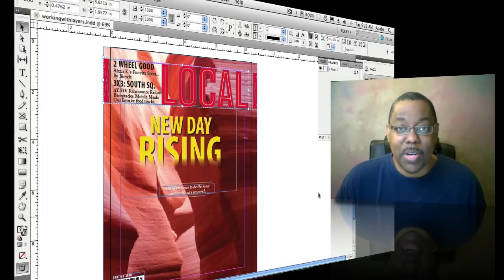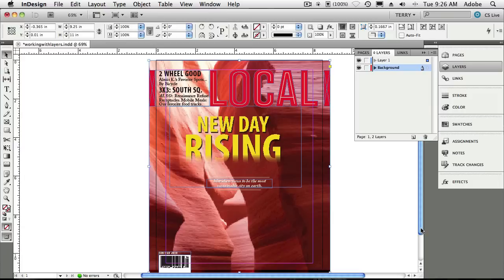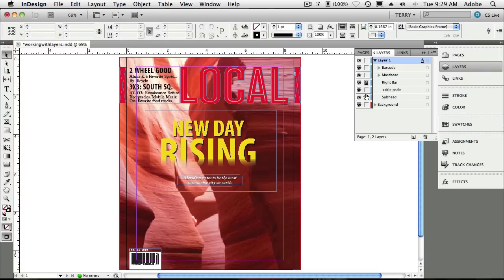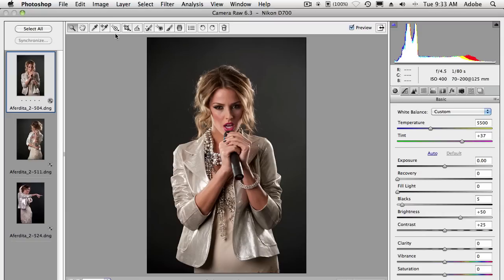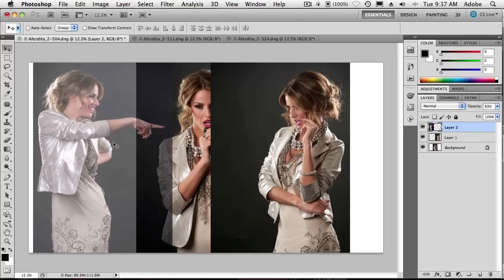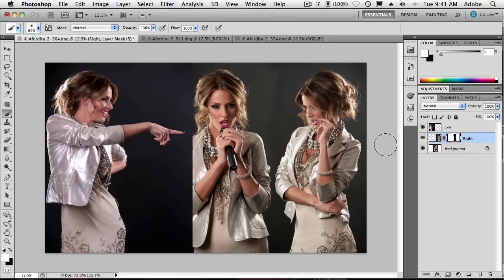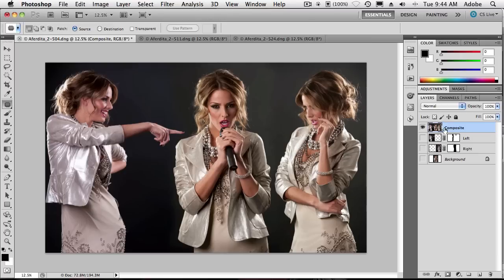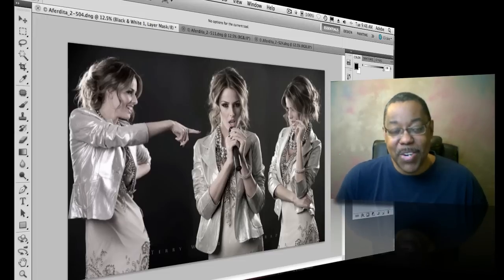How to Work With Layers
In this episode I'll show you how to work with both object layers and pixel layers in the various Adobe Creative Suite 5 products. See how to use layers in InDesign CS5 and then see how to composite with Layers in Photoshop CS5.